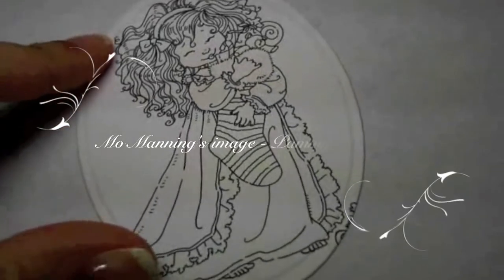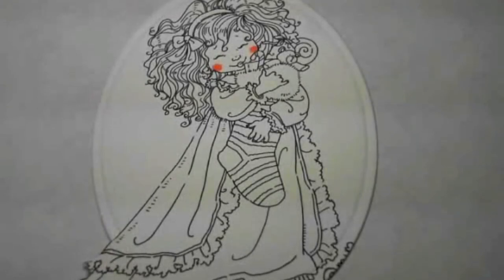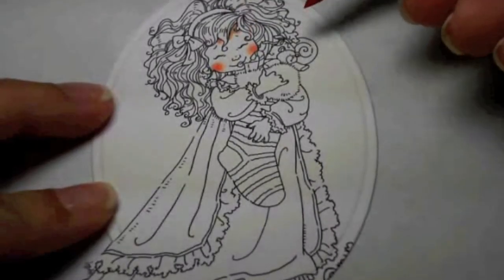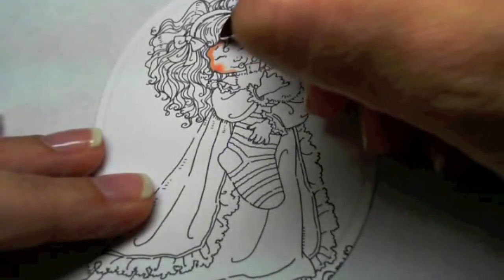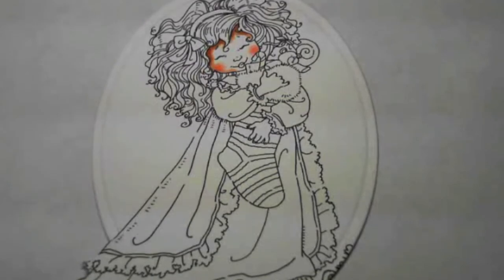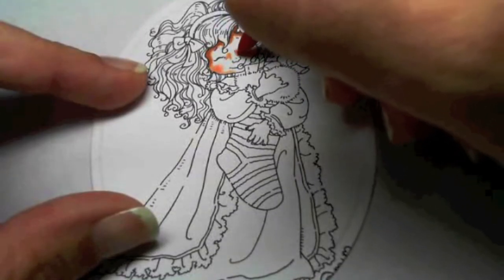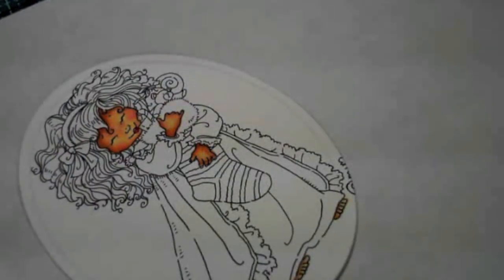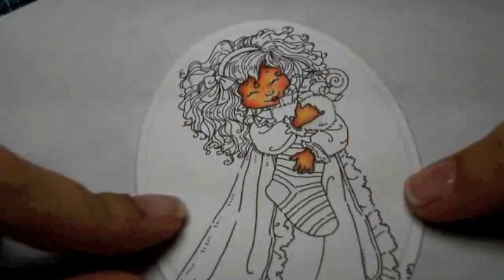Copic Tutorial - Coloring Skin (Caucasian)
Copic Tutorial by Wendy Ramlakhan of SugarPea Designs - Coloring Skin

Digital Image by Mo Manning - "Pammy's Stocking"